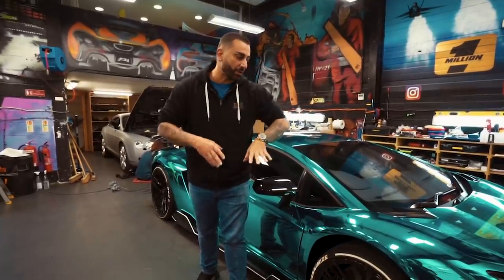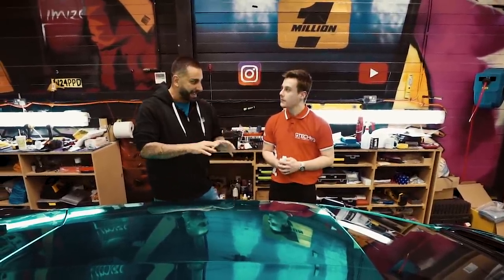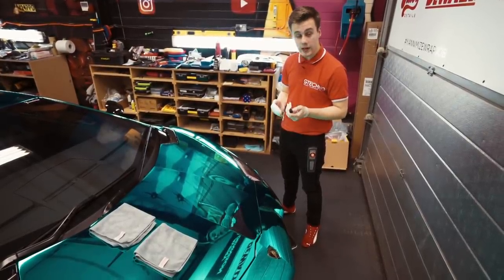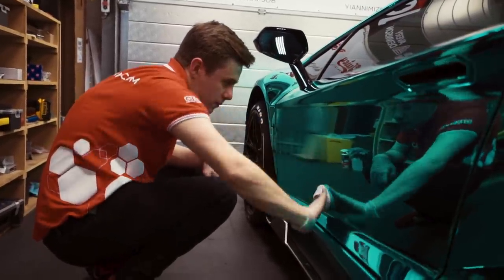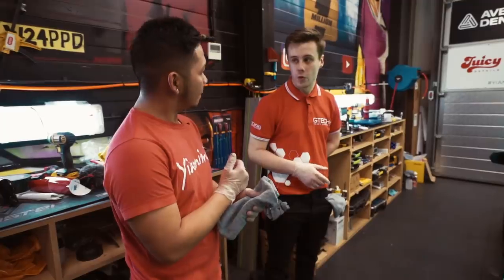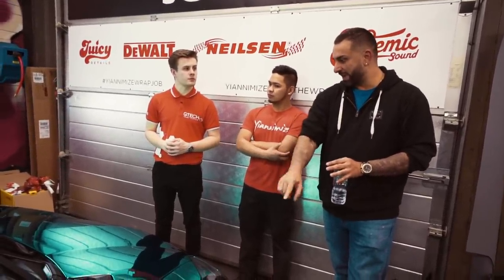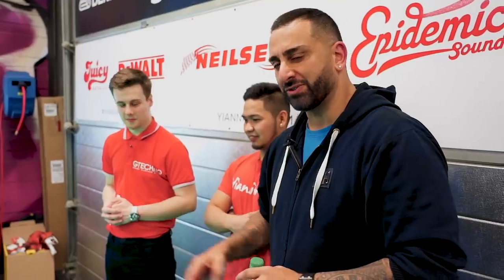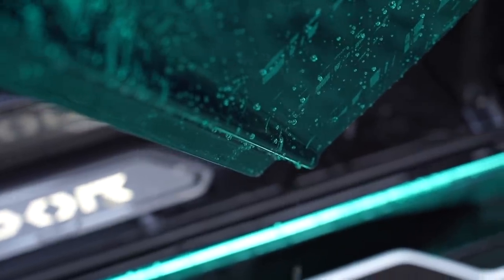Testing Ceramic Coating on my Lamborghini Chrome Vinyl Wrap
You got your car wrapped and that's protecting the car but what's protecting the wrap?

Gtechniq offered to coat Yianni's Lamborghini Aventador S, wrapped in a Chrome Turquoise Vinyl, with their new product HALO.

Gtechniq HALO Flexible Film Ceramic Coating apparently enhances the performance of Paint Protection Film (PPF) and all vehicle vinyl wraps including Chrome, Matte, Satin and Gloss finishes. So we put it to the test!

Ben from Gtechniq came to Yiannimize to show us how to apply ceramic coating to a car. The car was then put to the test after a days racing when Keran and Rio washed it and that magical water beading really did happen.

HALO enhances the performance of Paint Protection Film and vinyl. It’s a chemically bonding, ultra-dense flexible film that becomes the permanent surface of the film – protecting it from the elements a car faces on a daily basis.